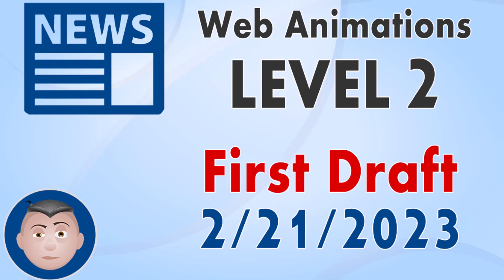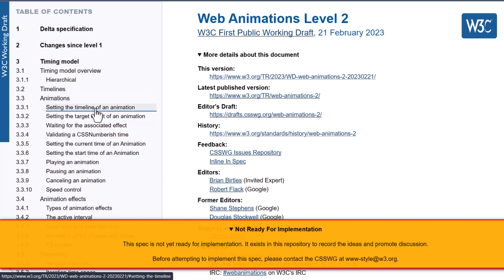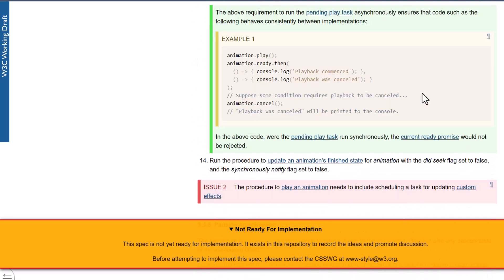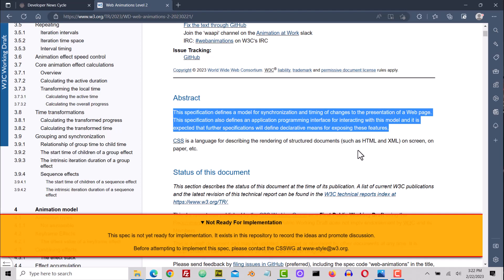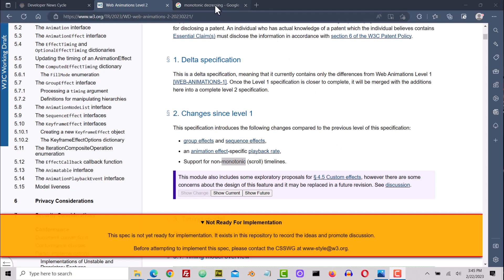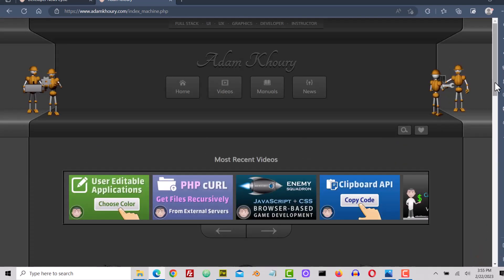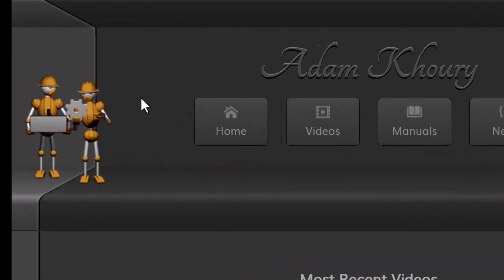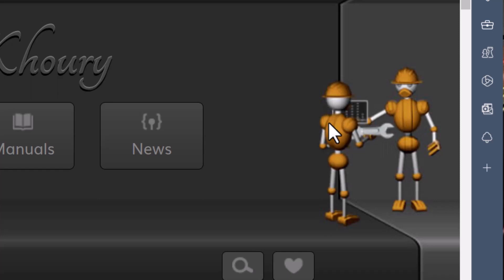Web Animations Level 2 First Draft!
News Flash!!! Web Animations Level 2 First Draft is being written by the Web Consortium. They are proposing some very cool new features for web developers, game programmers and animation enthusiasts.